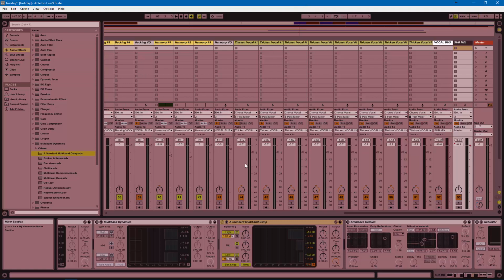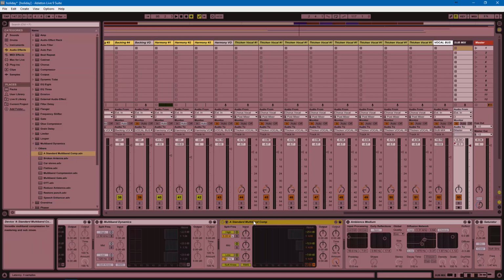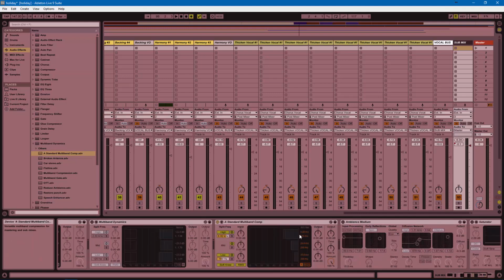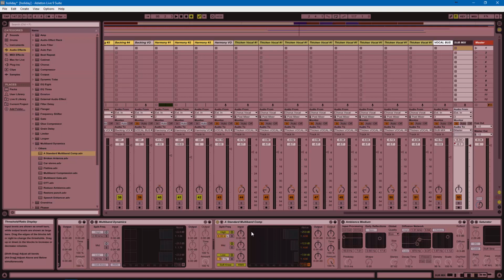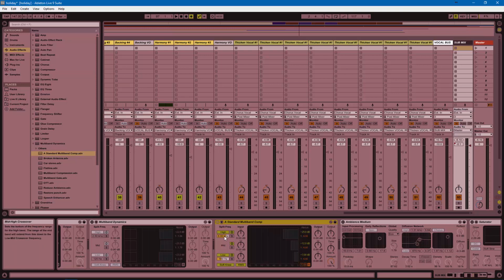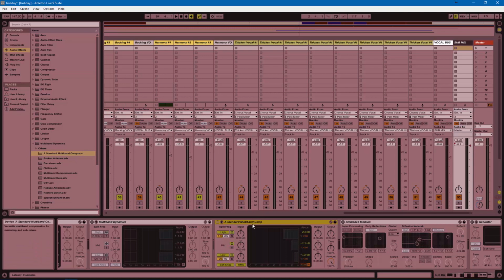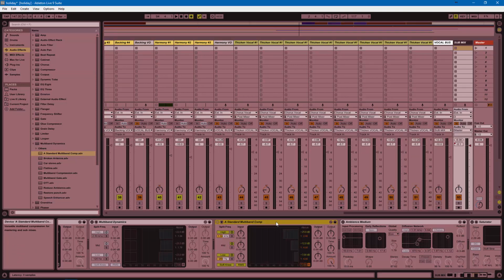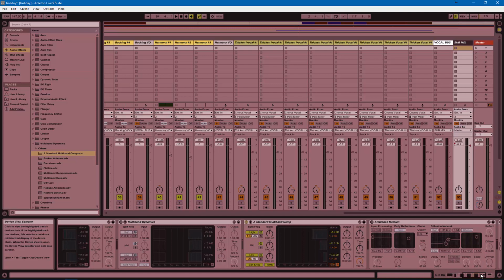How to Use a Multiband Compressor - 3 Minute Mix Fix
The Fast Track Mixing Course (Mix Like the Pros Today With My Personal All-Inclusive 21 Part/18+ Hour Mixing Course)
Have Me Master Your Song (Free Test Master for New Clients)

A multiband compressor is an effective tool when you want to compress a complex piece of audio which encompasses a lot of different frequency ranges. We cover how to use a multiband compressor in the 3 Minute Mix Fix today.